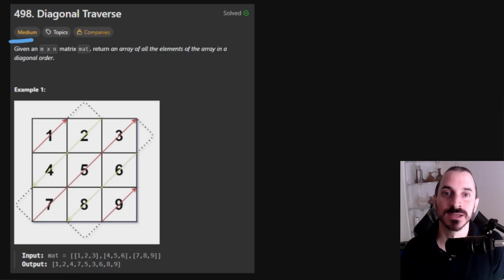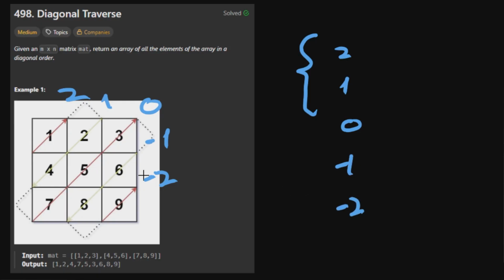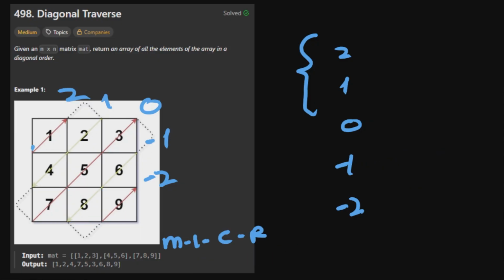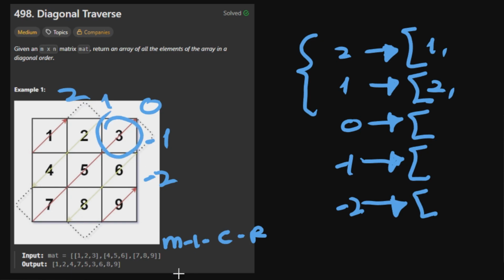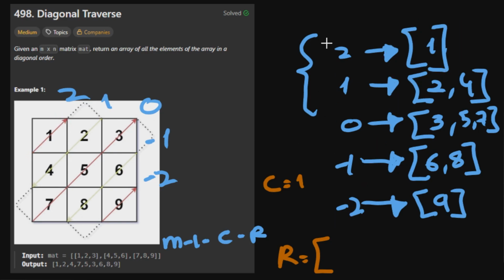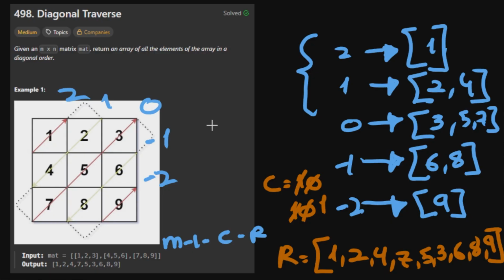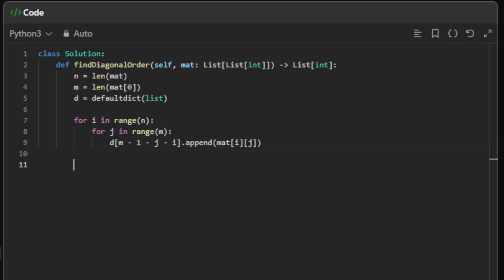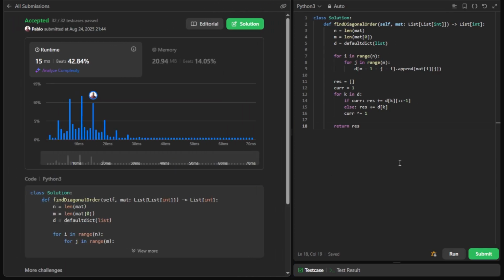Diagonal Traverse | LeetCode 498 - Python